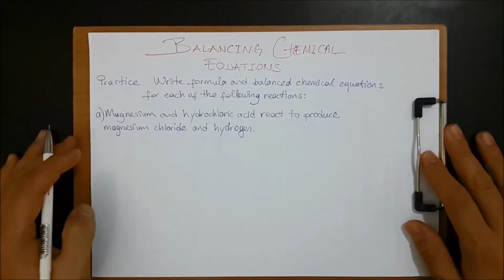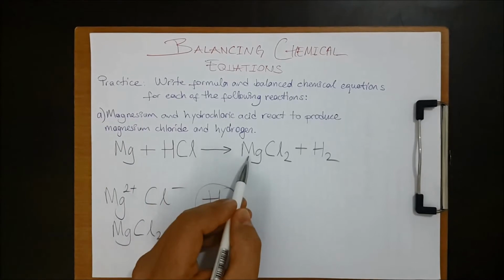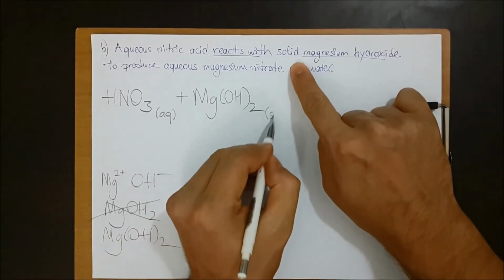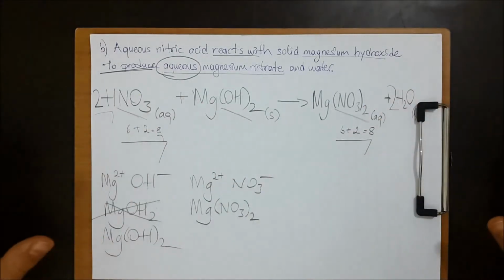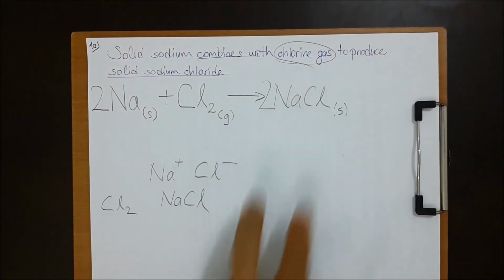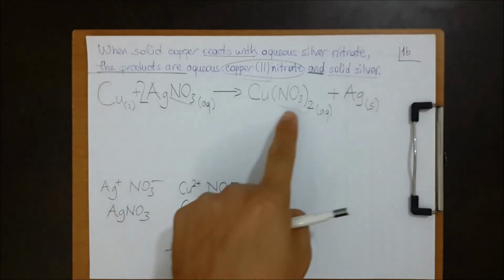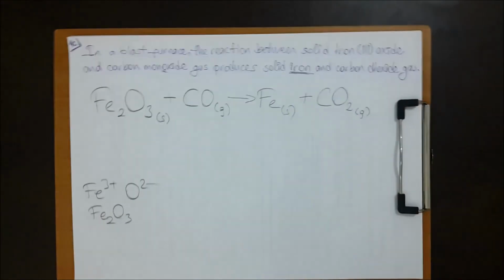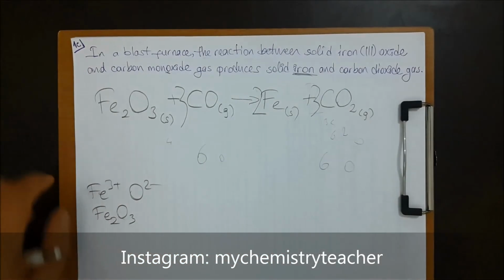BALANCING CHEMICAL EQUATIONS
In this video we will learn how to write correct formula equations containing correct formulas, symbols, subscripts, and states then to balance any chemical equation.